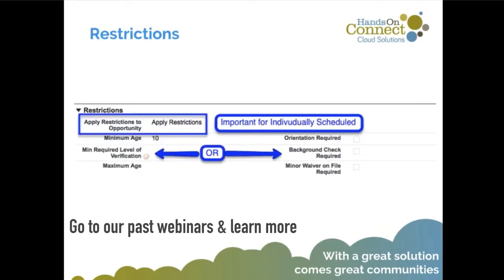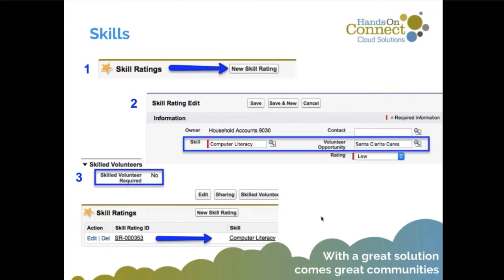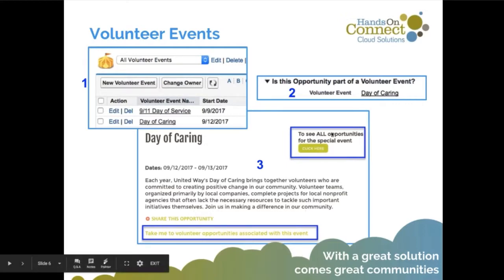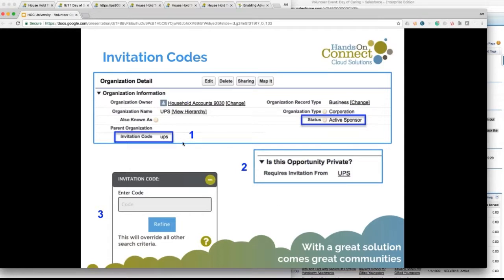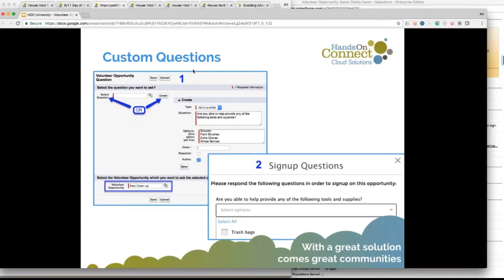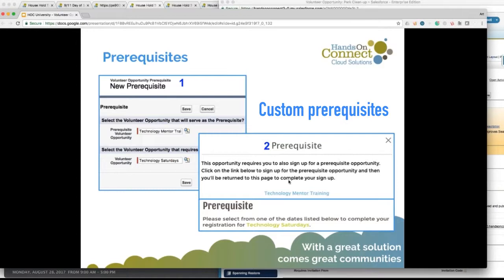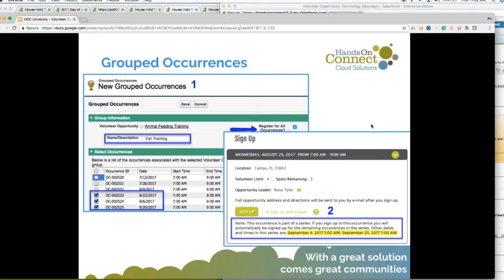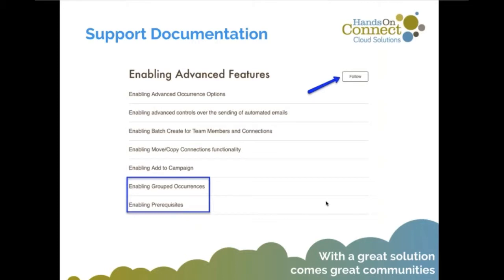Connect University: Additional Options for Volunteer Opportunities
Choose the right Volunteer Opportunity type: With HandsOn Connect you can customize events, prerequisites, skills and grouped occurrences.